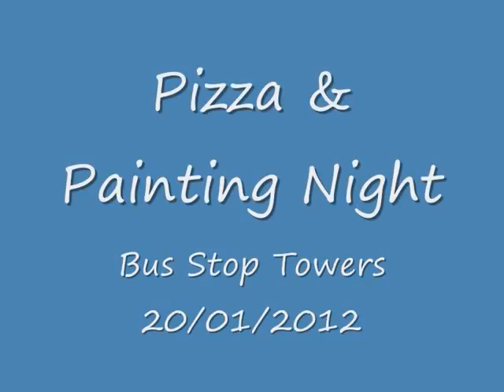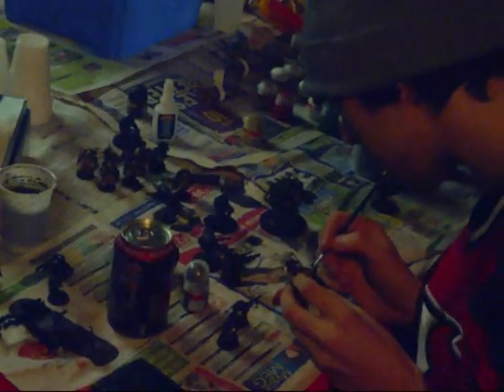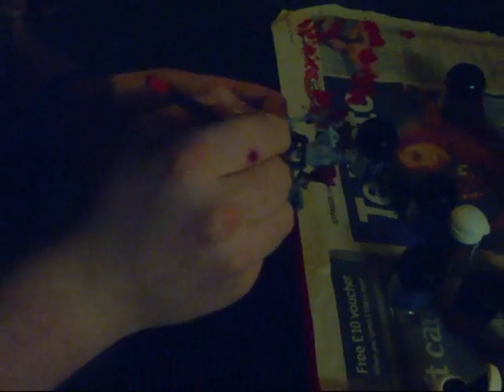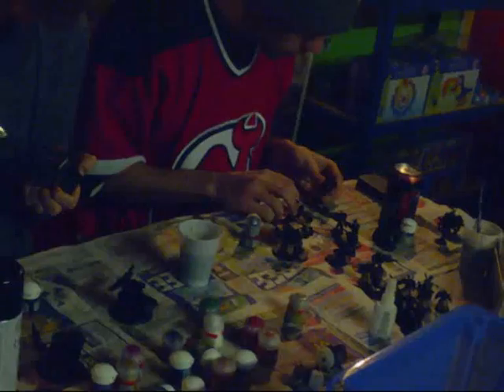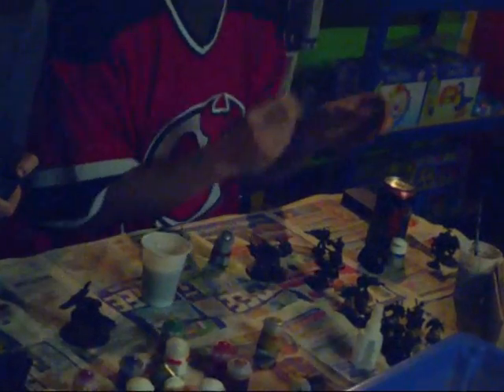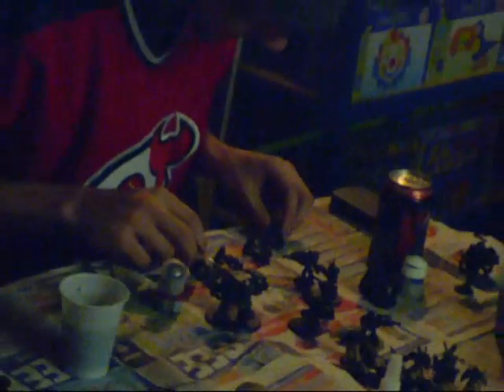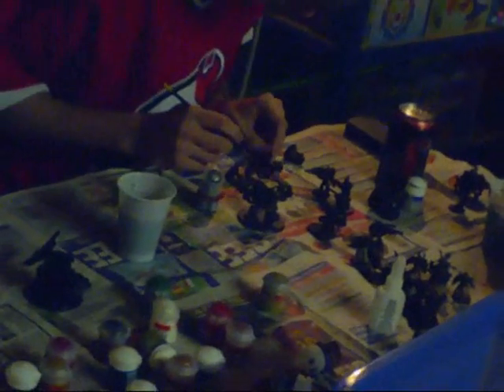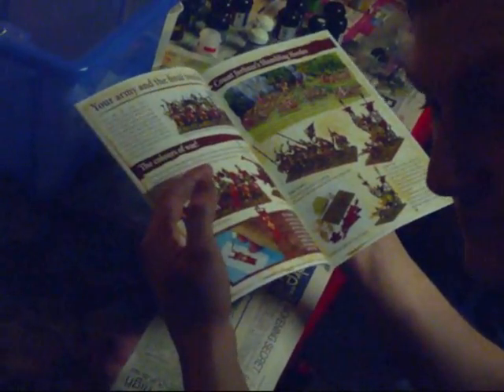Pizza and Painting Night at Bus Stop Toy Shop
The return of the monthly Pizza and Painting night to Bus Stop Towers.  A few of the regulars tackle some Warmachine and Warhammer minis.